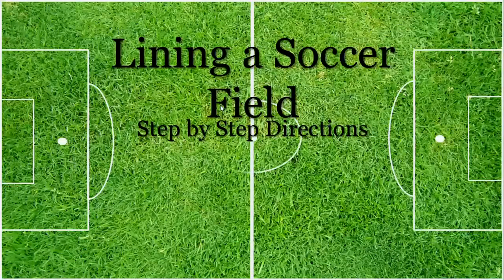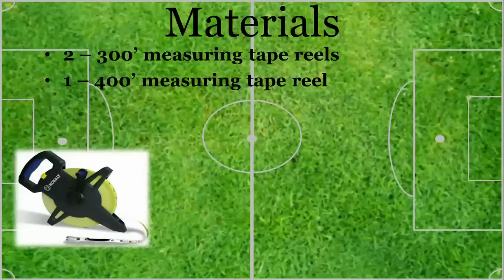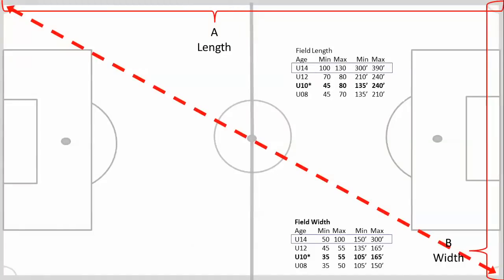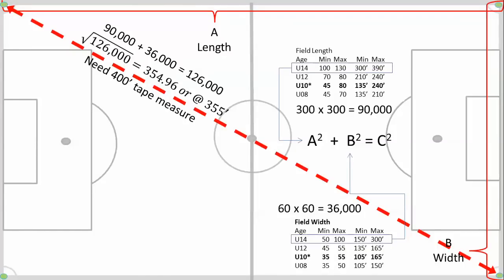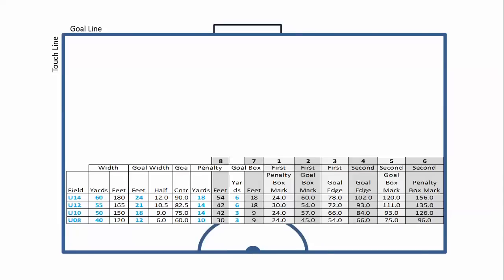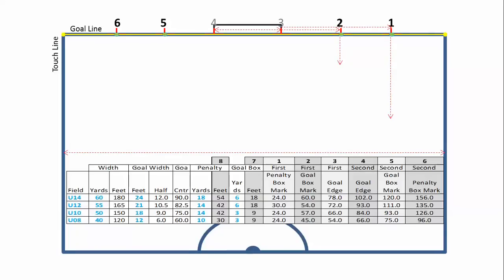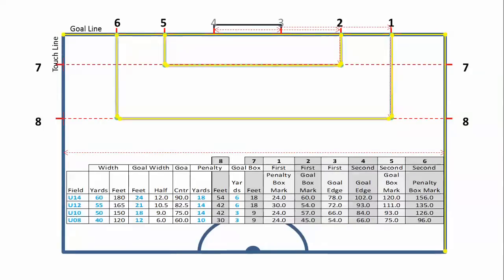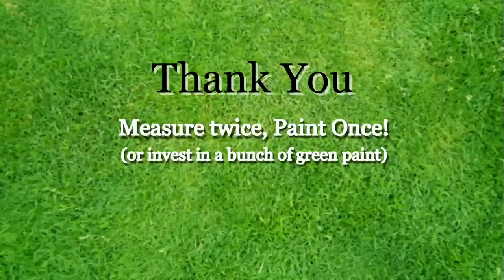How to Line / Measure a Soccer Field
This video helps explain how to mark a soccer field. The presentation can be downloaded using the URL's in the video. In addition, there is an Excel spreadsheet that can be used to input your field size and goal size that will calculate where to put the stakes on the field.